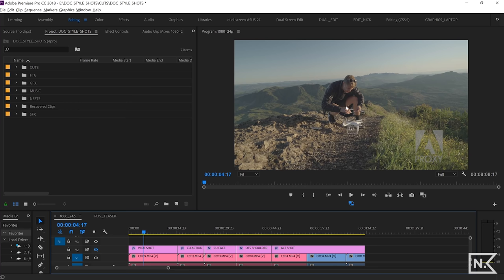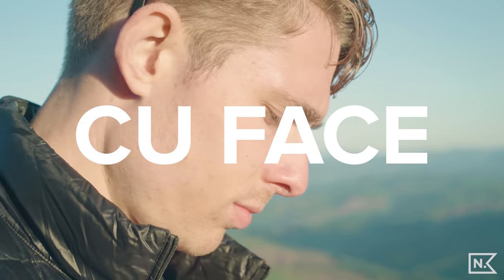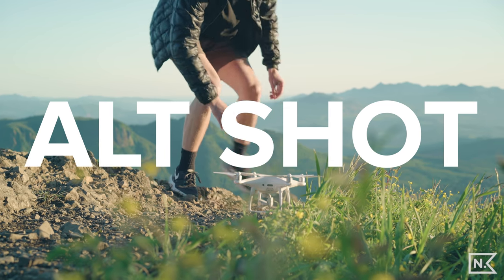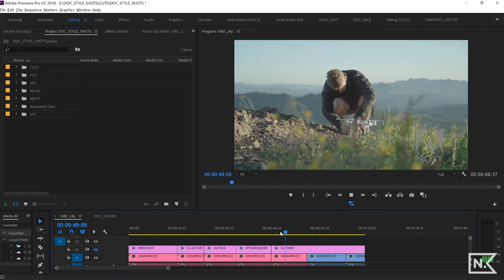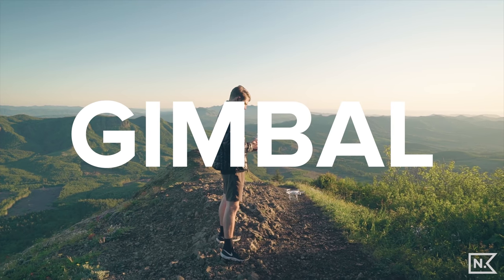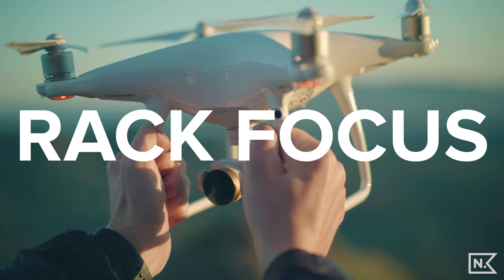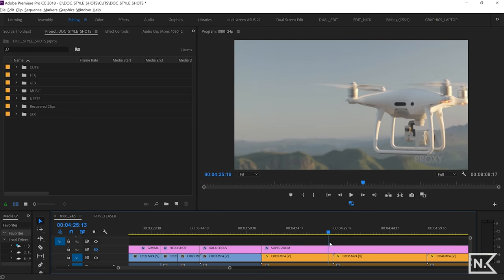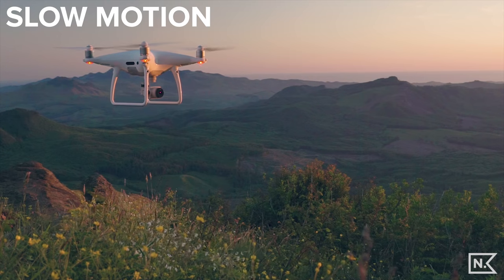FILM B-ROLL like a PRO CINEMATOGRAPHER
Filming cinematic broll is important for your videos BUT making sure you approach filming b-roll with a story focused method is equally as important. I break down how I as a DP use the 5 shot method for gathering broll while filming and add in another 7 additional shots or styles of shooting broll that I like to do when I am filming a scene. These broll gathering tips will work for a lot of videographers and filmmakers, whether you are making wedding videos, corporate videos, documentary films, journalistic content, event videos, vlogs, etc. the list goes on and on! Hope this is helpful!

+INDIVIDUAL LINKS TO MY CAMERA GEAR I USE IN MY VIDEOS:

CANON KIT
Canon C200
16-35mm L Series
24-70mm L Series
70-200mm L Series
Zeiss 50mm 1.4 Lens
Ronin MX Gimbal
128GB Memory Card
64GB Cfast Card
Extra Battery
Shotgun Microphone
Microphone Shock Mount
Dead Cat Windscreen
XLR 1.5’ Angled
XLR 20’ Cable
Sennheiser Wireless Lav Mics
Handheld Microphone
SUPER DOPE MANFROTTO TRIPOD
Manfrotto Monopod

SONY KIT
Sony A7S II Camera
Zeiss 16-35mm Lens
Zeiss 55m 1.8 SUPER BOKEH Lens
70-200mm Long Lens
Sennheiser Mini Shotgun Microphone
128GB SD Card
Variable ND Filter
ND Kit 72MM
ND Kit 49MM
ND 10 Filter
Sensor Wipes
Sensor Cleaning Liquid
Joby 5K Tripod

LIGHTING KIT
Aputure 120D
Aputure Lightdome

EXTRAS
GoPro HERO6 Black
Pelican Case (Carry-on)
Big Pelican Case
$7 BONGOTIES
X-Rite ColorChecker
Passport ColorChecker for Video
Walkie Talkies Two-Way Radio
Memory Card Case
Swiss+Tech Multi-tool
Novoflex Multi-tool
Gaffer Tape
Lens tissues
TSA Locks
Rocket Air Blaster
XLR Splitter
Gel Roll
58mm Variable ND Filter
82mm Circular Polarizer
Dope style Camera bag

EDITING KIT
Logic Keyboard For Premiere Pro
SUPER legit Color + Editing Monitor
Display Color Calibrator
Glyph Hard Drive 8TB
Glyph Hard Drive 2TB
Glyph Hard Drive 1TB
Mouse pad with wrist gel

DRONE KIT
DJI Phantom 4 Advanced
ND Filters 3-Pack
Micro SD Cards
Drone Backpack

- NEW HERE? -
Howdy! My name is Nick Girard and I live in Portland, Oregon. I have been working as a freelance videographer and photographer, traveling around the world and making a living working for myself for the past 10 years. New videos on my channel every week! I upload vlogs, tutorials and films I make for inspiration.

If you've read all this how about a little kind comment :) Have a rad day!!